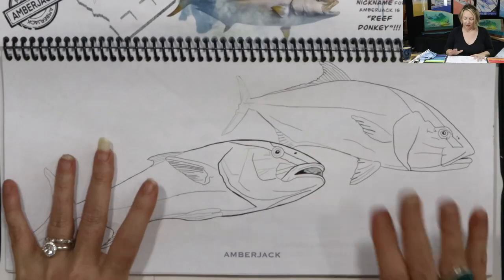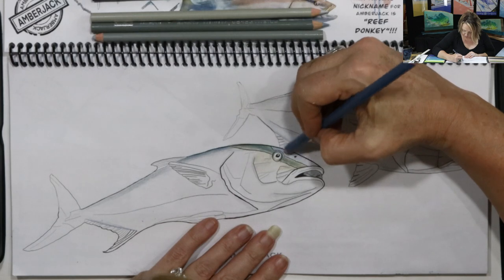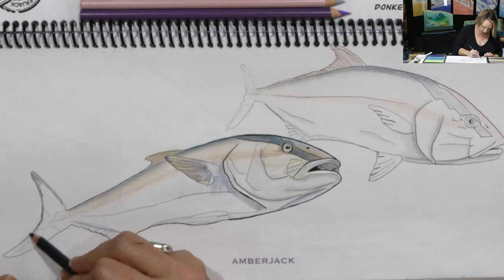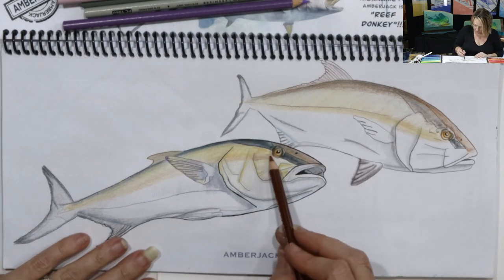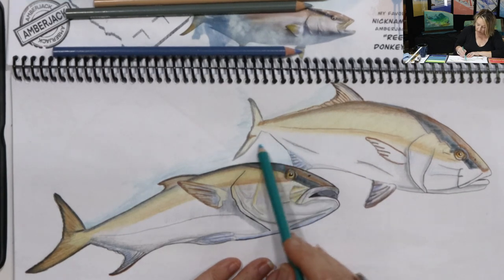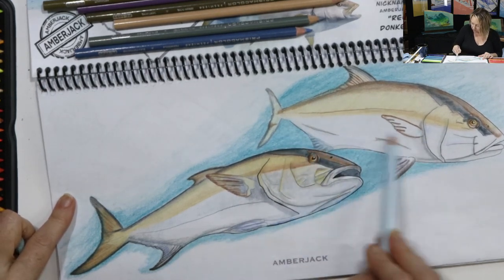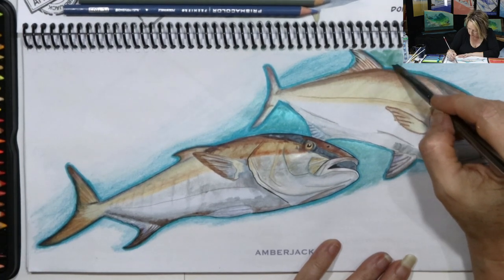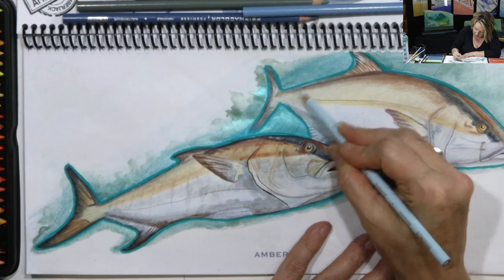AmberJack FULL TUTORIAL ~Rio & Sace Style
Here ya go!!! Another tutorial on a pretty cool fish!!!
We will do a major celebration at 50K subbies with a give away to fans! Help us get there by posting our vids everywhere that you can!

We are a family on here and we welcome you to interact with everyone who comments!! We welcome your questions and hope that in the middle of all the poop in the real world that we make you laugh, make you smile and make you want to paint something. WELCOME TO Team Rio & Sace! THIS is the color of OUR WORLD!!!

Team Rio & Sace LOOOOVE you and can't wait to make more videos for you in the future!